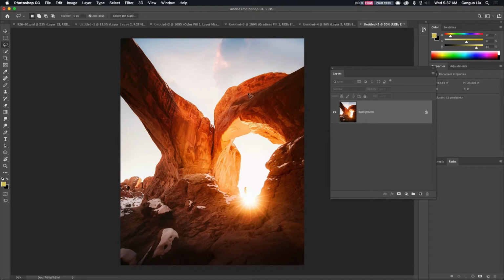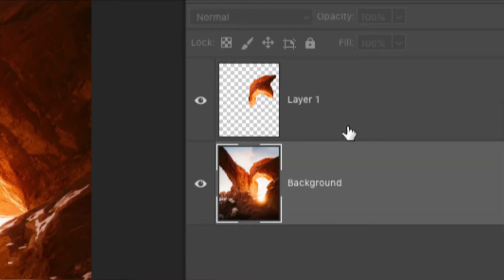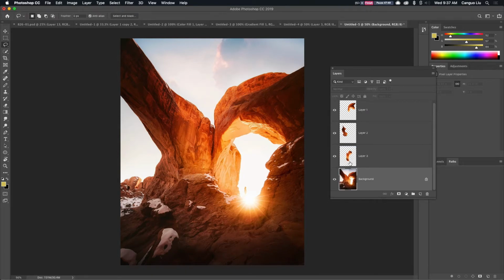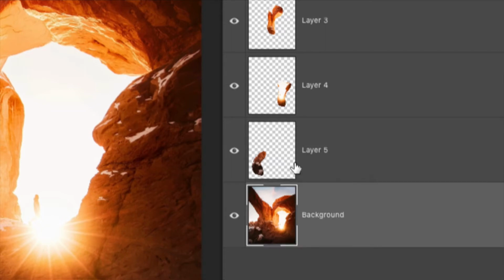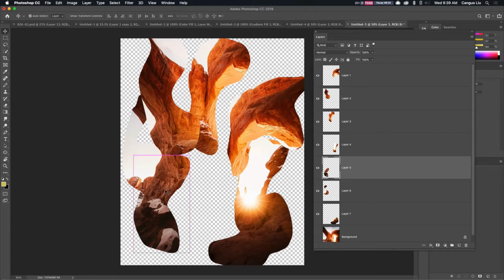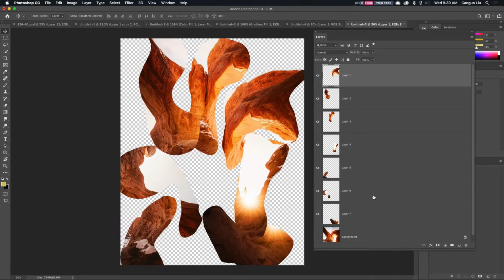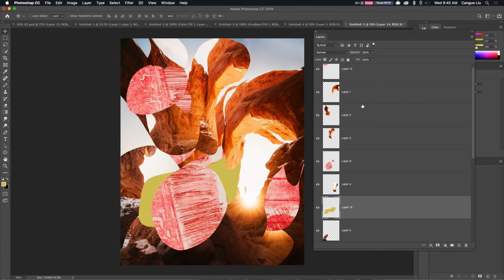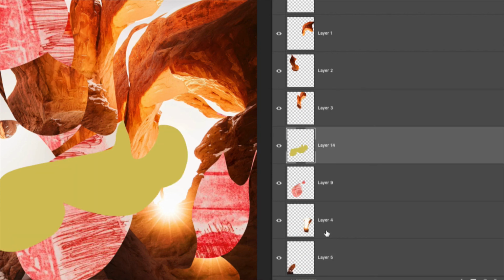Photoshop Collage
This teaching and idea demo video shows methods of quick photocollage in photoshop use layers, L tool, content duplication, and other ideas.